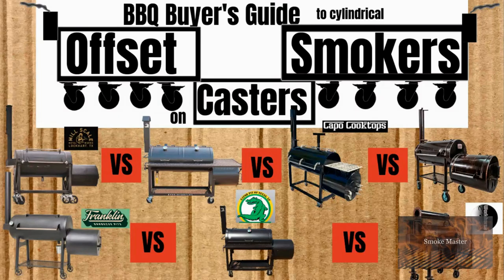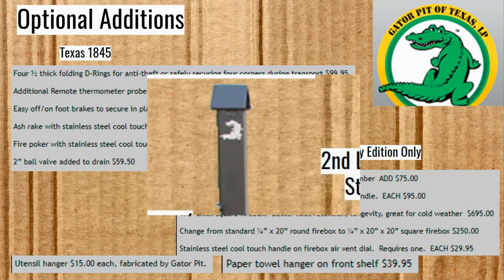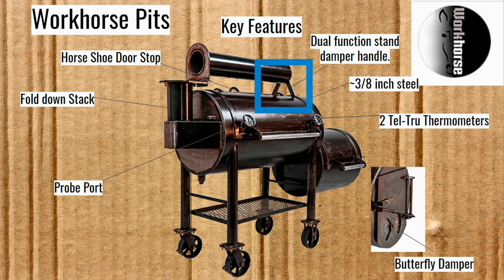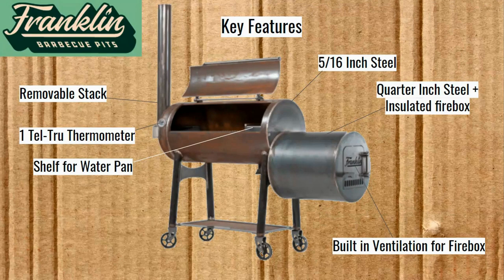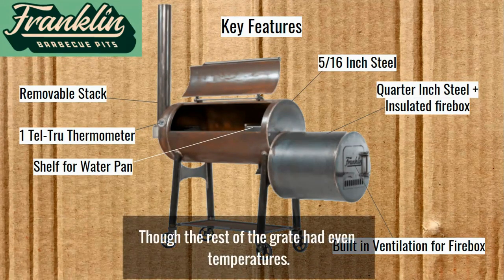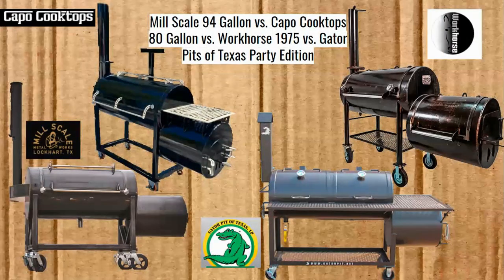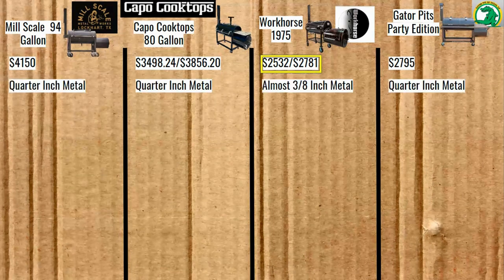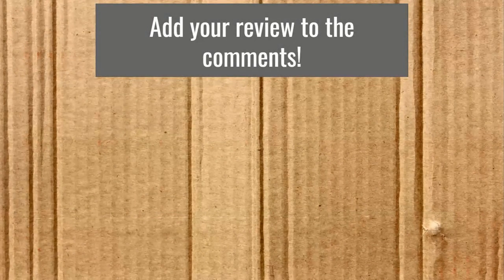BBQ Buyers Guide to Caster Offset Smokers (Cylindrical Firebox)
Learn about some of the best offset smokers on the market today, including Franklin Barbecue Pits, Mill Scale Metalworks, Gator Pits of Texas, Workhorse Pits, and Capo Cooktops. Specifically featured in this episode are the Franklin Barbecue Pits’ Pit, Mill Scale 94 Gallon Offset Smoker, Gator Pits Texas 1845 and Party Edition, Workhorse Pits 1957, 1969, and 1975, and the Capo Cooktops 80 Gallon Offset Smoker.

Please note that over time, prices and the availability of options will change for these smokers. One such change is the optional additions for Mill Scale's 94 gallon offset. Please see the Mill Scale website for specifics.

Help me get a better smoker. If you found the content of this video useful and feel inclined to donate, please use this link and thank you!